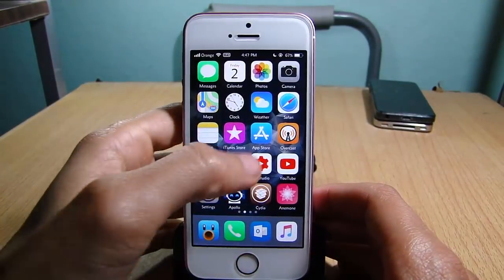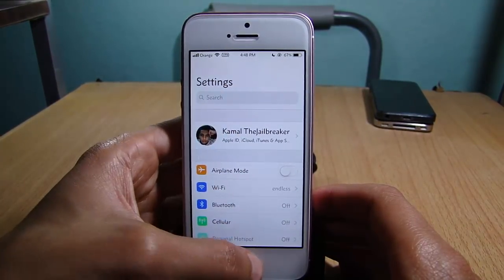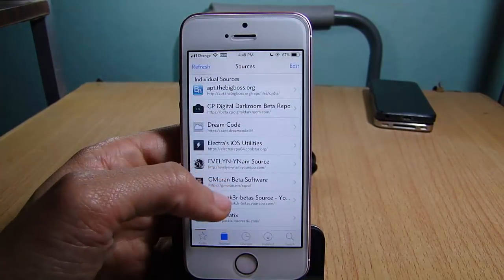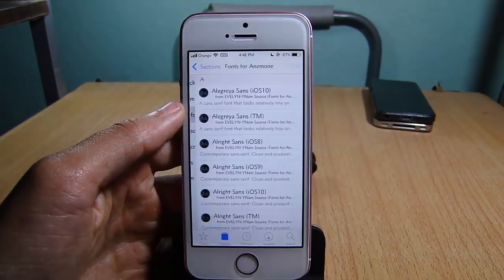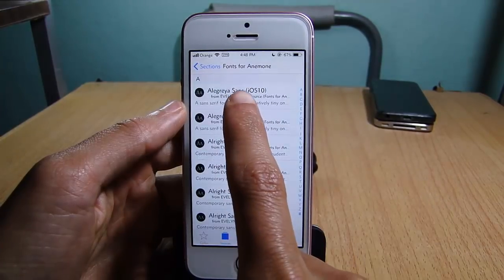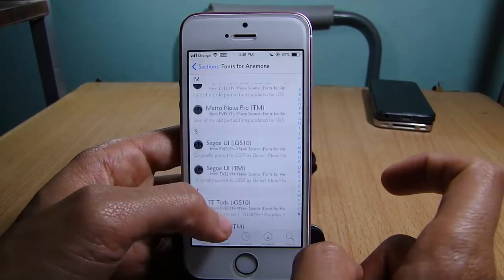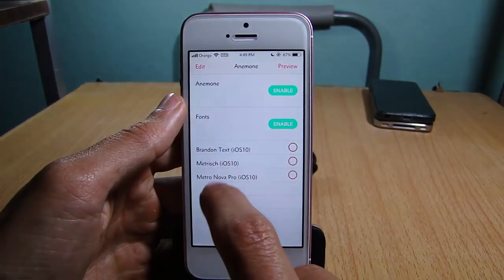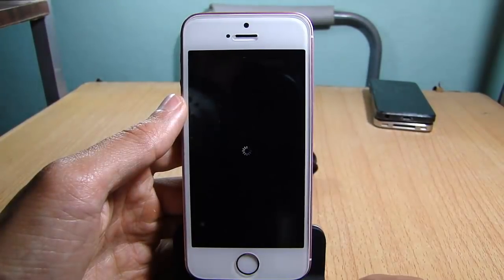How to Change Fonts in your device on iOS 11 - 11.3.1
A simple and quick way to change font in iOS 11